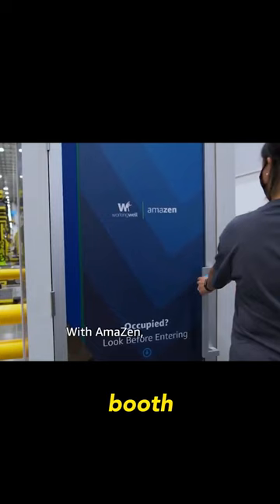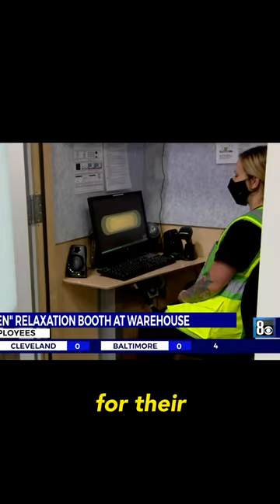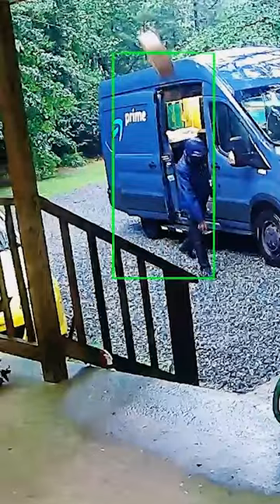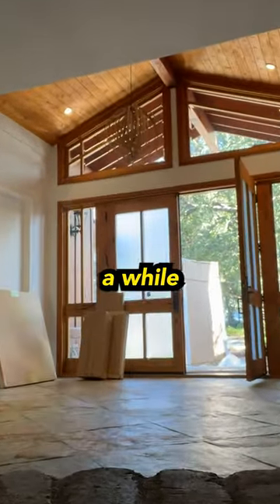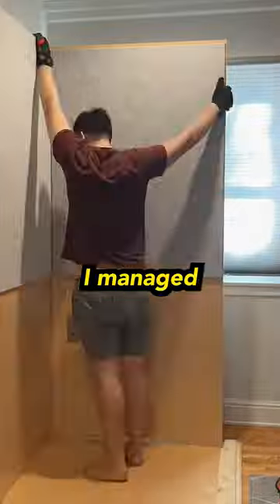I bought a Sound Proof Room